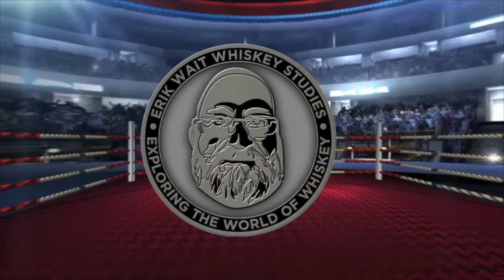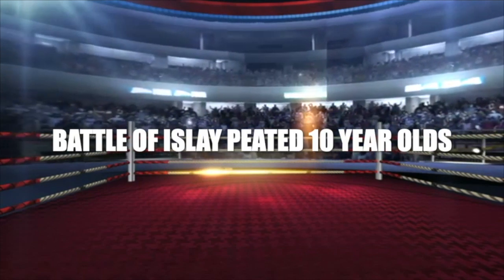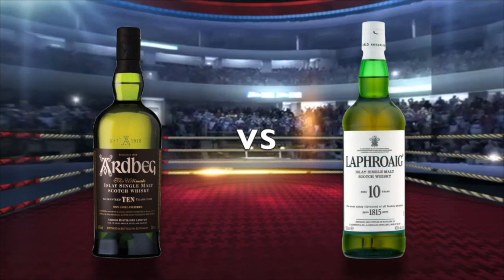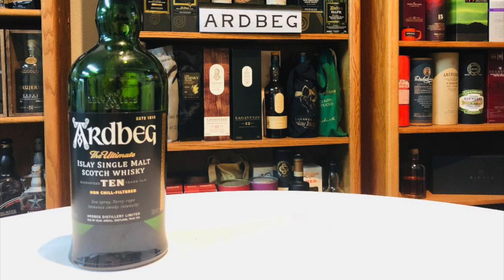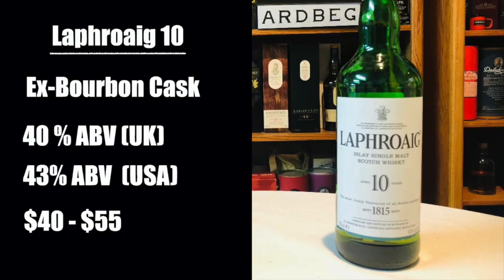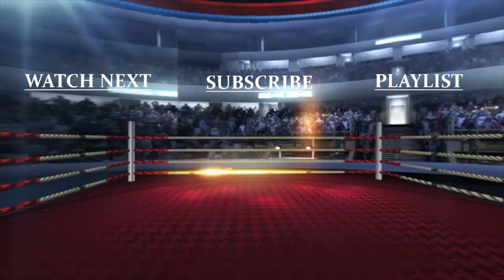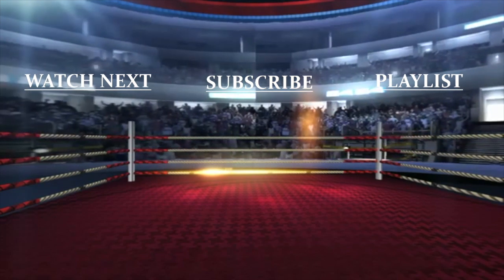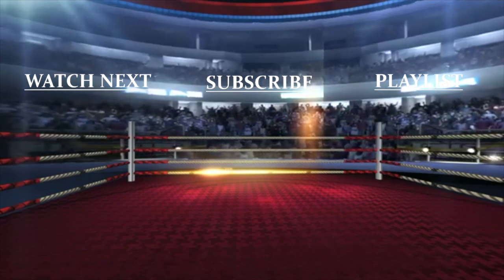Ardbeg 10 Year Old Vs Laphroaig 10 Year Old (Round 1)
In this video Erik Wait judges Round 1of a “Best 10 Year Old Islay Single Malt Scotch Whisky” competition in Ardbeg 10 Year Old Vs Laphroaig 10 Year Old Islay Single Malt Scotch Whisky.